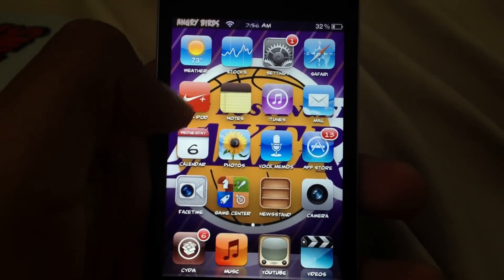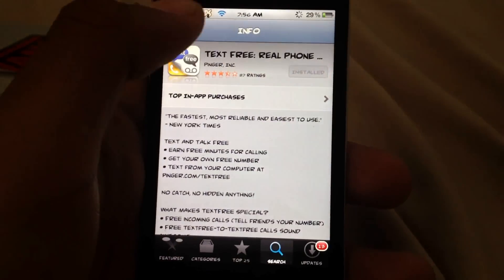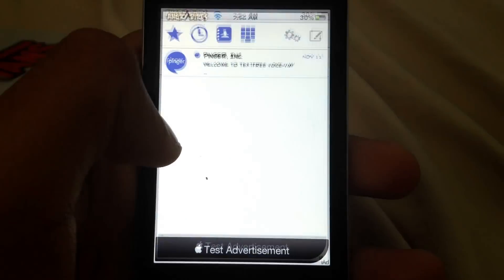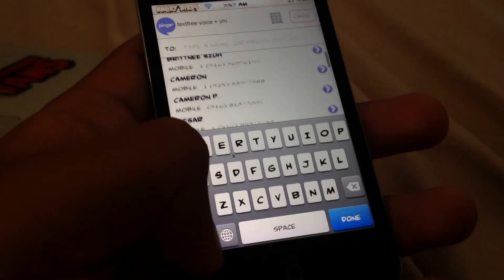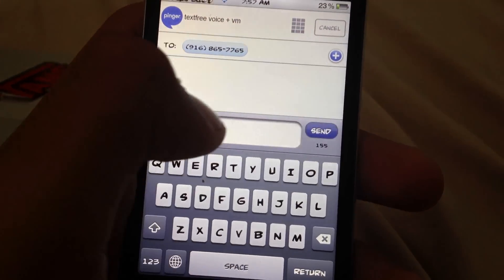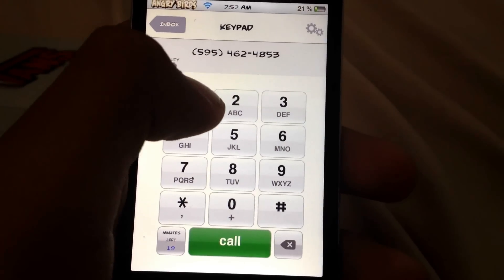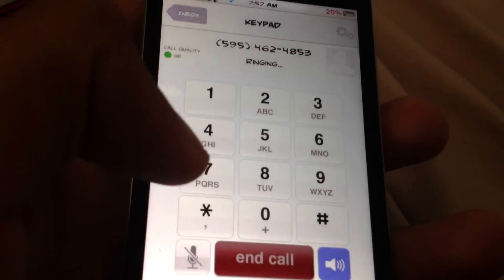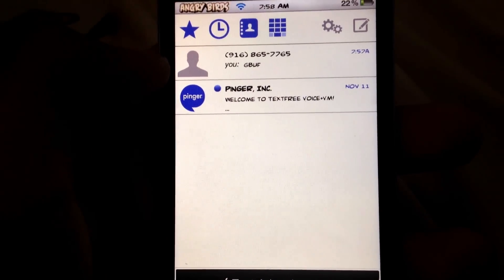How to text or call on your iPod Touch 4G For Free! - TextFree CallFree 2015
How to text or call on your iPod Touch 4G For Free! - TextFree CallFree

Hey want free iPod Touches, iPhones, Xbox , PS3s, paypal gift card or Amazon gift cards ?